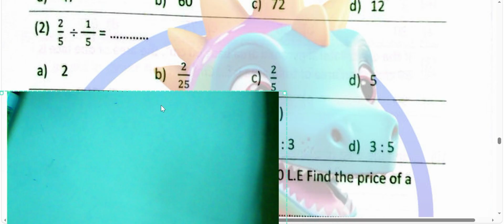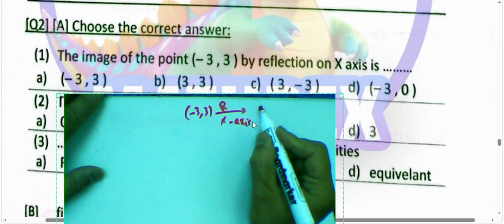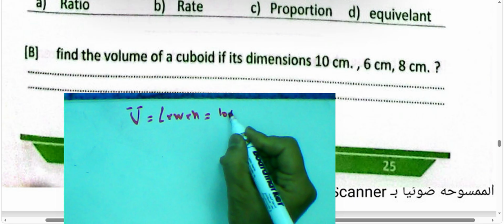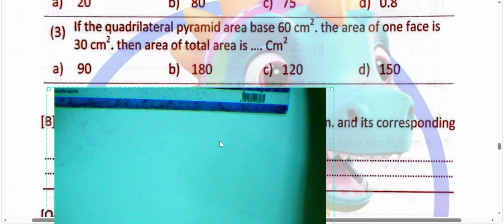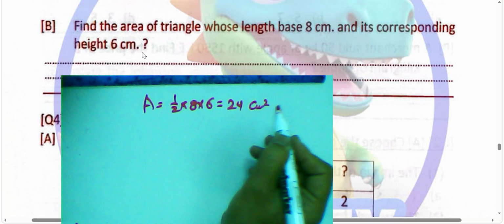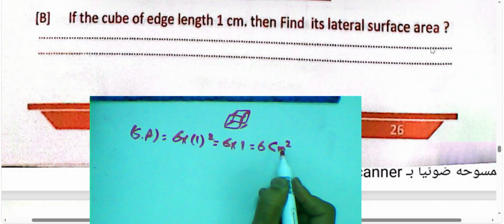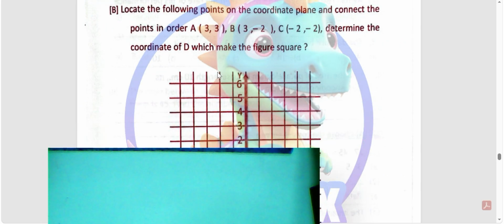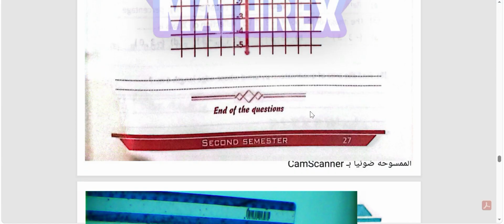حل نموذج 9 Math سادس ابتدائي 2026 | مذكرة التوجيه الترم الثاني 📘 مراجعة نهائية قوية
📝 وصف الفيديو (Details):

📌 في هذا الفيديو نقدم حل نموذج رقم 9 Math الصف السادس الابتدائي
من مذكرة التوجيه – الترم الثاني 2026

✅ شرح سهل وبسيط خطوة بخطوة
✅ تدريب على شكل الامتحان الفعلي
✅ أهم الأسئلة المتوقعة في الامتحان

📚 يشمل:

العمليات على الكسور والأعداد العشرية

النسبة والتناسب

المعدل (Rate)

الهندسة (مساحة – حجم)

القياس والتحويلات

حل المسائل الكلامية

🎯 مراجعة قوية تساعدك على التفوق في الامتحان

🔔 تفعيل الجرس
📢 مشاركة الفيديو مع أصحابك

📌 تابع قناة: وسام الرياضيات لكل شروحات الماث

🏷️ كلمات مفتاحية (Tags):

Math Grade 6، نموذج 9 ماث، سادس ابتدائي رياضيات، مراجعة نهائية سادس ابتدائي، امتحان Math 2026، شرح رياضيات، وسام الرياضيات

لو حابب أجهز لك:
🎨 Thumbnail جذابة
📄 أو نموذج امتحان كامل رقم 9 بنفس المواصفات
قولّي 👍